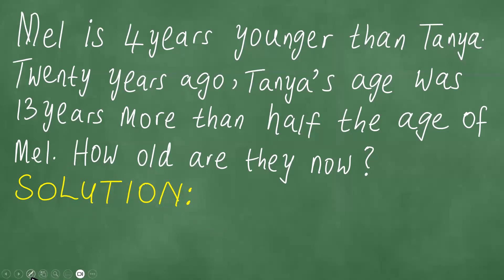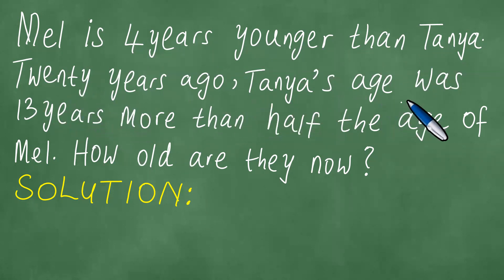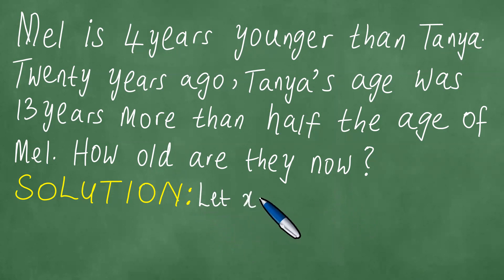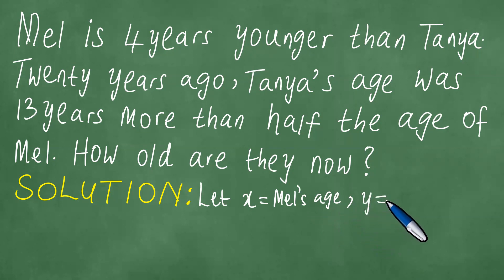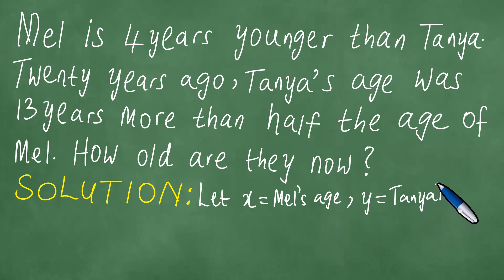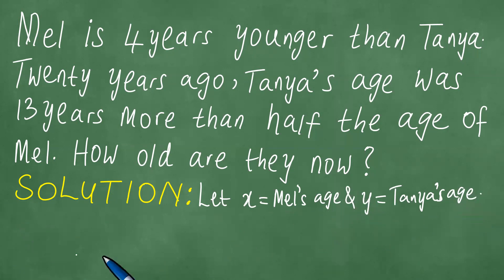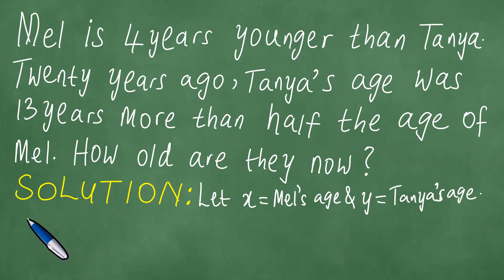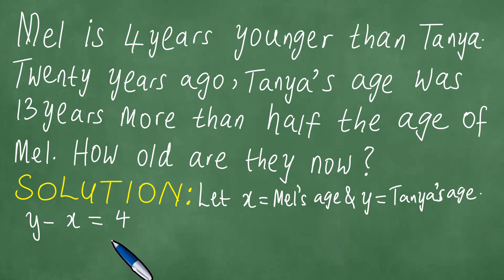Mel is4yrs younger thanTanya.20yrs agoT's age was13yrs more than half the age ofM. How old are they?